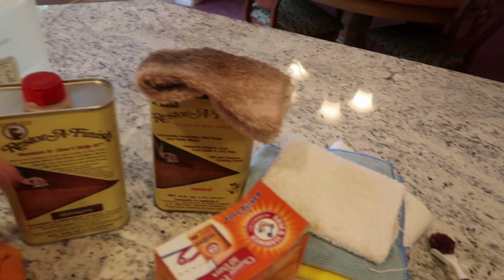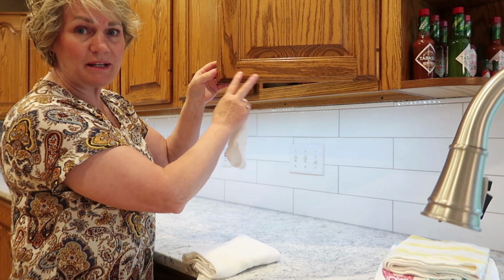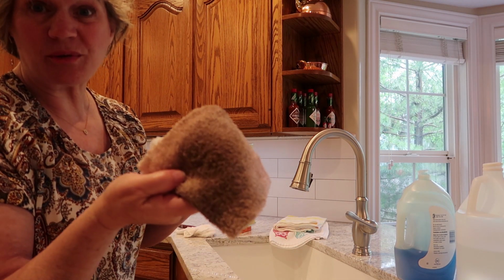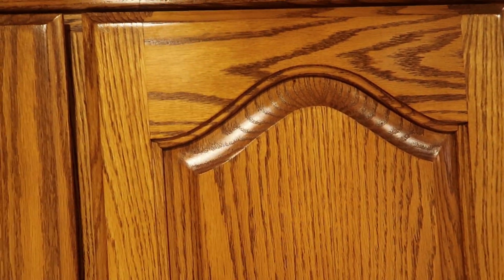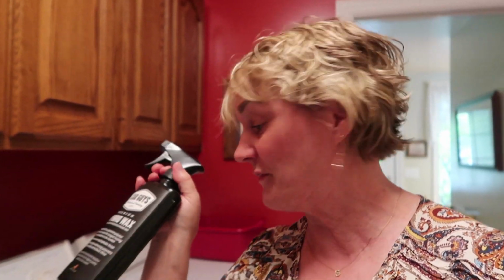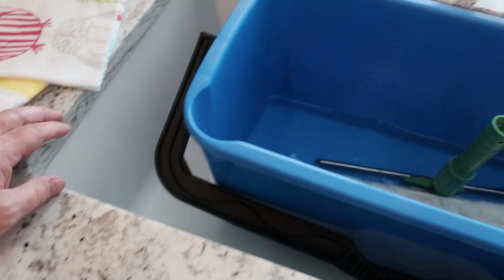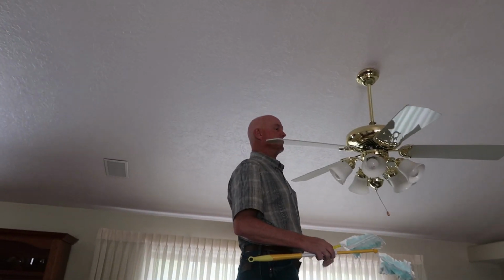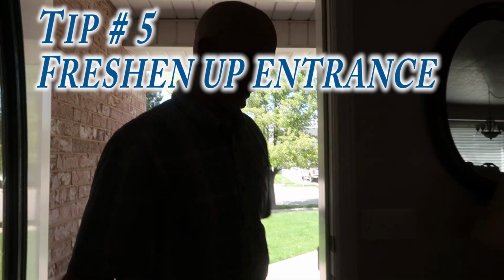5 Tips To Make Your Home Sparkle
Today I'll show you five things that you can do to make your home brighter and give it that extra shine it needs to feel new again.